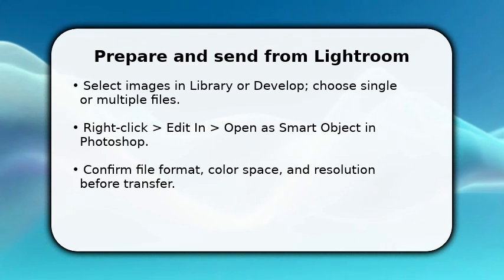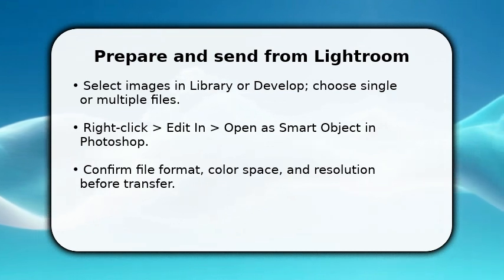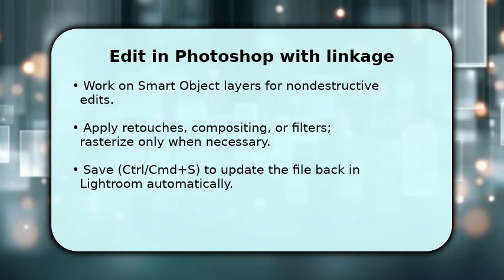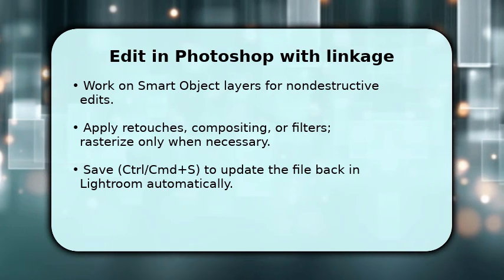How to Transfer Photos from Lightroom to Photoshop - Easy Guide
Discover the simple steps to transfer your Lightroom photos into Photoshop for further editing. This easy guide covers essential techniques, including importing and compatibility tips.